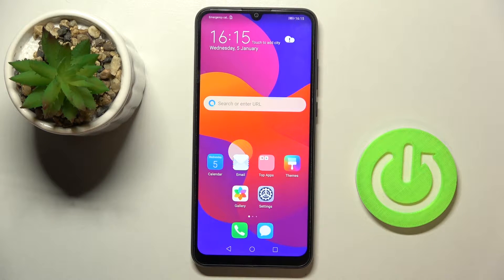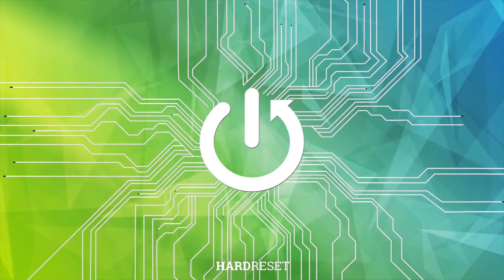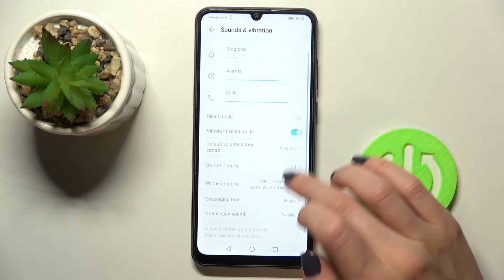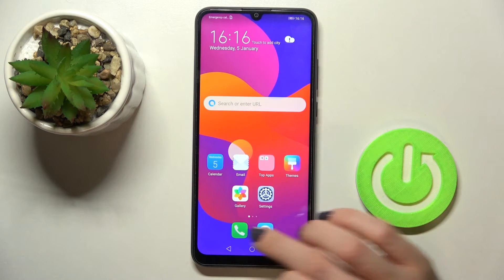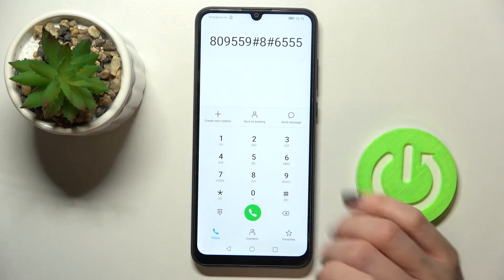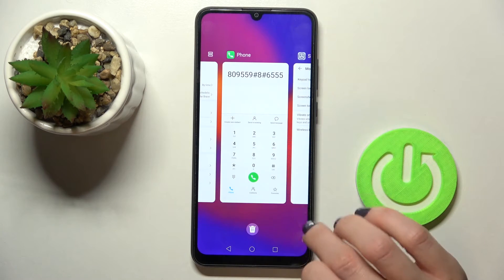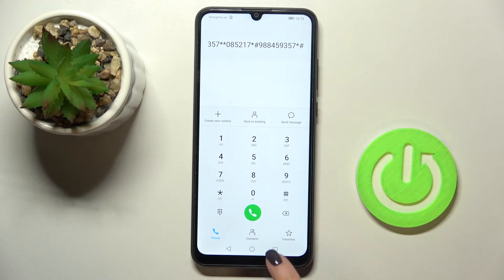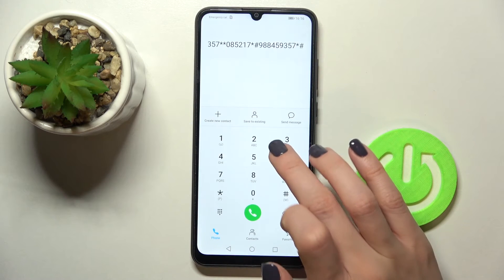How to Manage Keyboard Sounds in Honor 9A – Keyboard Settings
Do you wish to customize keyboard settings in Honor 9A? Are you looking for a way to set the most liked sound on the keypad tones? We are coming to present the tutorial, where we teach you how to smoothly activate or deactivate the keyboard in Honor 9A. If you want to use a dial pad on your Samsung device without any tones, follow the above instructions and without any problem, customize keyboard settings in Honor 9A. Visit our HardReset.info YT channel and discover many useful tutorials for Honor 9A.

How to turn off dial pad tones in Honor 9A? How to deactivate keyboard tones in Honor 9A? How to block pad sound in Honor 9A?